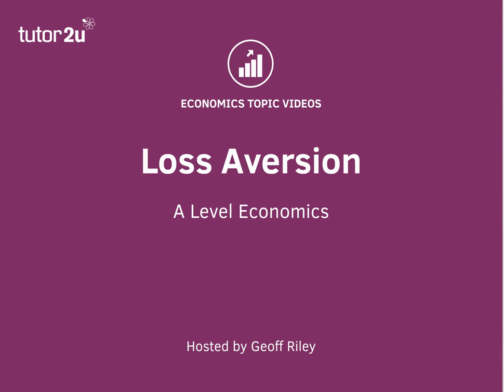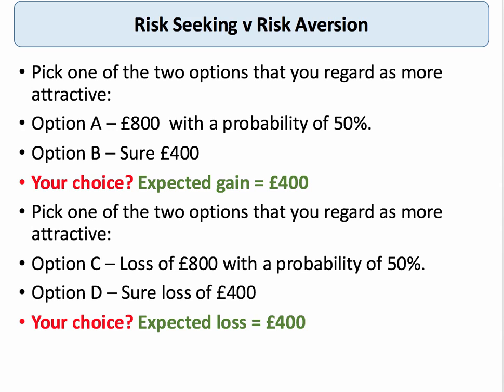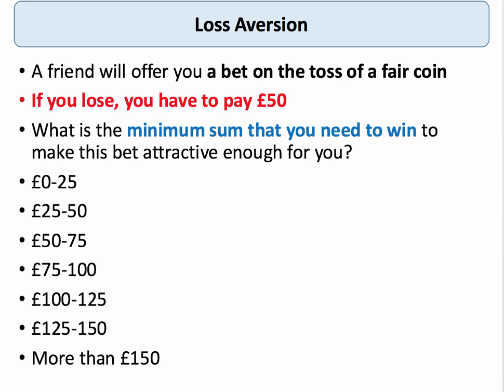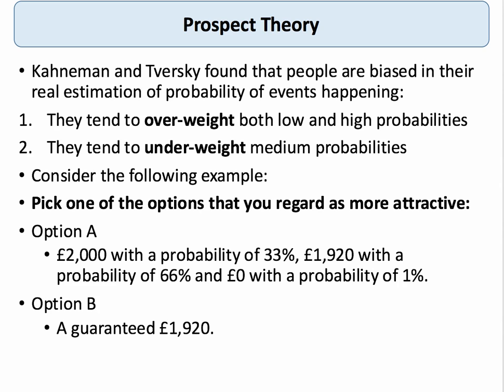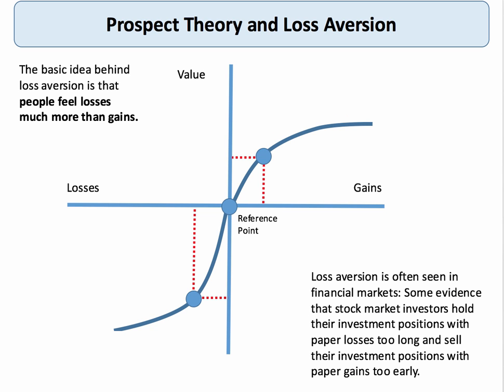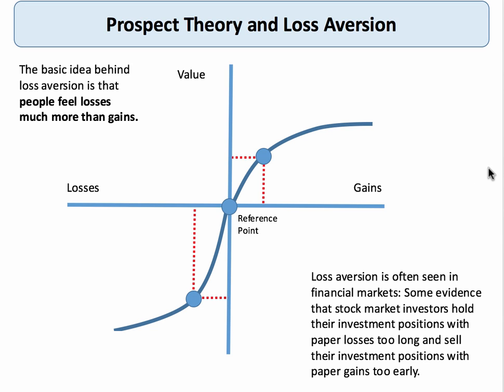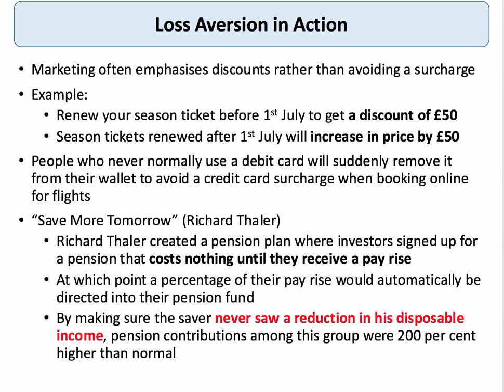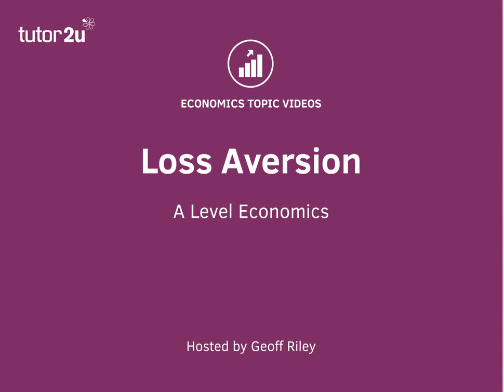Behavioural Economics - Loss Aversion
The basic idea behind loss aversion is that people feel losses much more than gains. Loss aversion is often seen in financial markets: Some evidence that stock market investors hold their investment positions with paper losses too long and sell their investment holding paper gains too early.